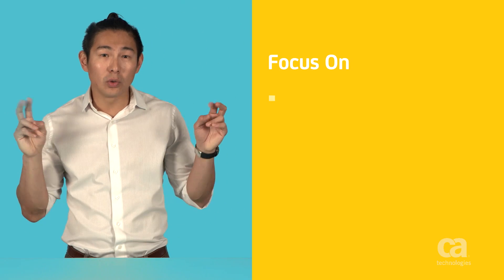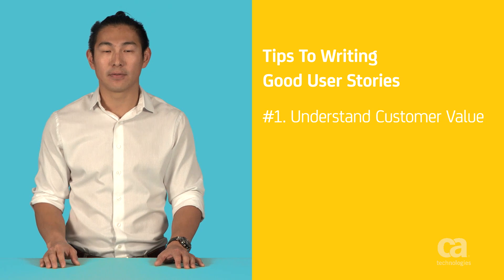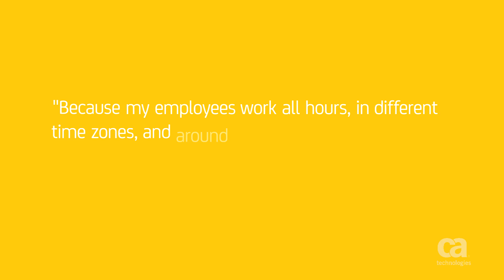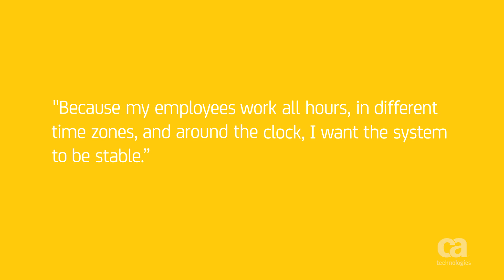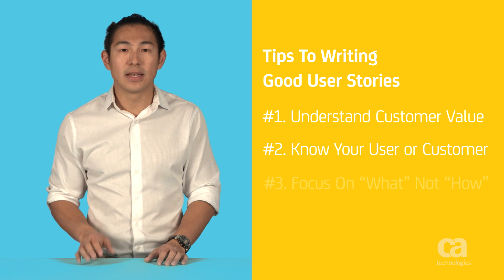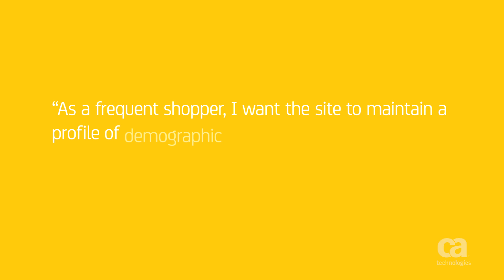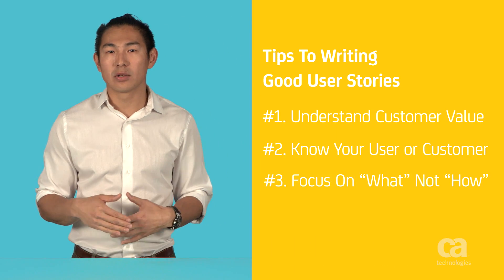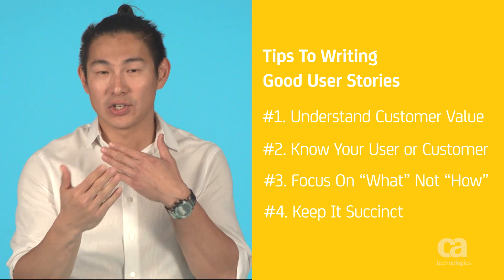How to Write Good User Stories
Within Agile, user stories are created to help teams understand what they are required to build and deliver. CA can help teams create compelling stories for customers about the software being built.